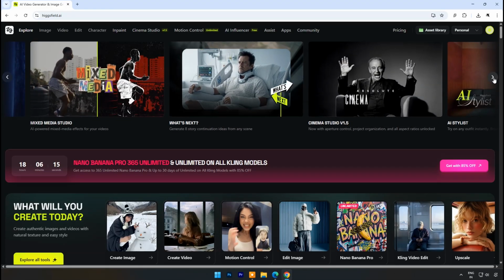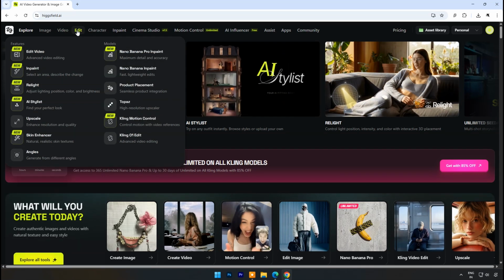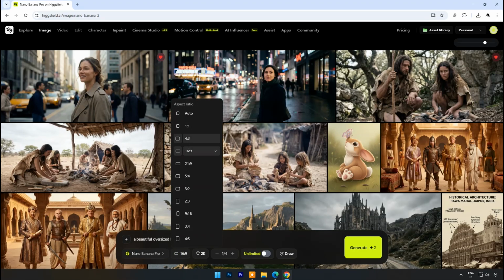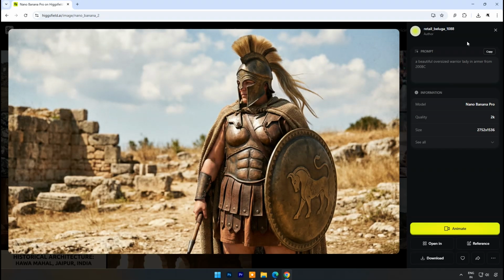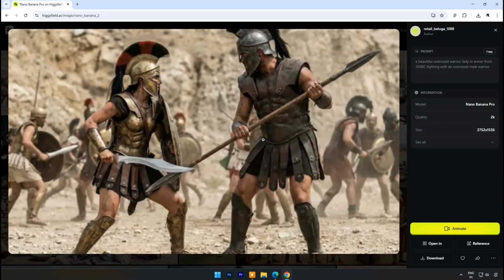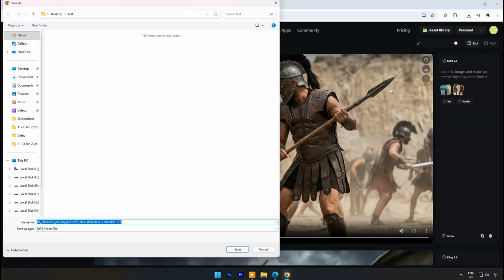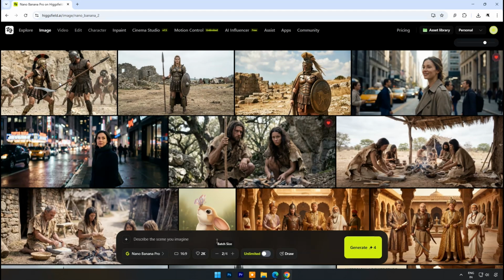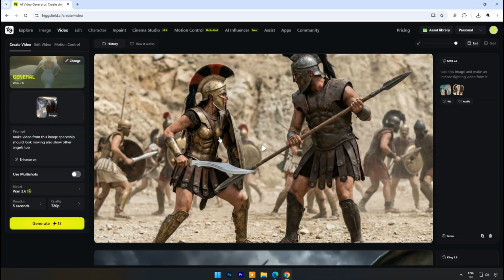The Most Realistic AI Video Generation with Kling 2.6 & WAN 2.5 ｜Higgsfield Workflow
Unlock the future of video creation with nano banana pro, Kling 2.6 and WAN 2.5 in this in‑depth walkthrough of the Higgsfield Workflow. 🚀

In this video, we explore how the latest AI video generation models are pushing the boundaries of realism, creativity, and efficiency. Whether you’re a filmmaker, content creator, or tech enthusiast, you’ll see how these tools can transform your workflow and open up new possibilities for storytelling.

🔹 What you’ll learn:

How Kling 2.6 delivers ultra‑realistic motion and detail.

Why WAN 2.5 is a game‑changer for dynamic scene generation.

Step‑by‑step Higgsfield Workflow integration for seamless results.

Practical tips to maximize quality and minimize rendering time.

🔹 Why it matters:
AI video generation is no longer just experimental—it’s becoming a practical tool for creators worldwide. With Kling and WAN working together, you can achieve cinematic visuals without the traditional limitations of cameras, sets, or expensive production.

🔹 Who this is for:

Creators looking to elevate their video projects.

Educators and innovators exploring AI in media.

Anyone curious about the cutting edge of generative technology.

**Nano Banana Pro** - a next-gen image engine that delivers clean, production-ready 2K/4K visuals.

- **Best quality:** generate in **1K / 2K / 4K**, plus upscale lower-res images to crisp **4K**.
- **Text that finally reads correctly:** headlines, UI labels, logos, and packaging text stay sharp, legible, and stable.
- **Visual reasoning:** handles equations, counts (“3 cups, 2 books”), and diagrams - it understands your inputs better before generating.
- **Stronger faces & identity control:** more consistent characters across angles and outfits.
- **Data-aware images:** whiteboards and infographics where numbers and structure make logical sense.

### 💥 **Kling 2.6 Audio**

**Kling 2.6 Audio** - a new multimodal engine that produces complete scenes with synchronized visuals, ambience, and voice.

- **Native audio:** built-in voice + ambience makes scene blocking instant - no extra editing or plugins. Generate a full shot (visuals + voice) in one pass.
- **Better motion fidelity:** stable multi-object scenes, cleaner camera paths, and higher overall scene coherence.
- **Higher prompt precision:** more accurate interpretation of action, framing, and emotional tone.
- **Full 1080p quality**

### 💥Wan 2.5

Wan 2.5 - an unrestricted, culture-native video model that handles bold prompts.

- **Uncensored and culture-ready:** supports celebrities, stylized prompts, and internet-native language.
- **Audio + motion in one pass:** lip sync, VO, SFX, and camera movement align on the first render.
- **More time, more formats:** up to **10 seconds** and multiple aspect ratios for TikTok, Reels, YouTube.
- **Full 1080p quality.**

This AI Video Model Is Getting Scary Good (Real Test)
 AI Video Generation Just Leveled Up (This Tool Is Wild)
The Cinematic AI Tool Everyone Will Copy in 2026
 The Cinema Tool Every Filmmaker Will Be Using in 2026
 The Fastest Way to Make AI Video: Frame-to-Film
 The Most Realistic AI Video I’ve Generated So Far
 I Compared Top AI Video Models - Here’s the Winner
The Most “Film-Like” AI Video Tool Right Now (Honest Test)
The Fastest Way to Make Cinematic AI Video in 2026